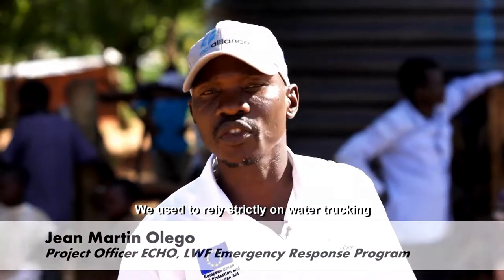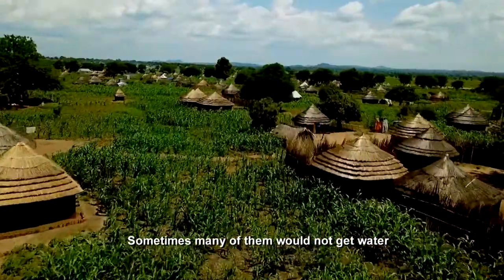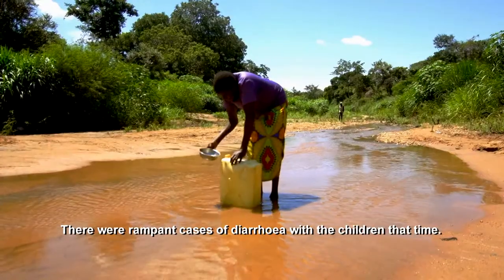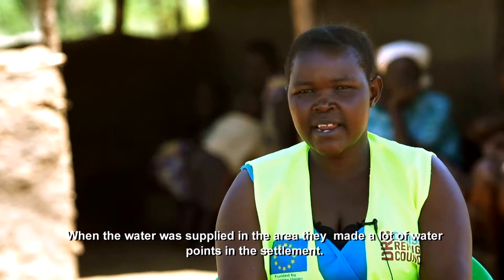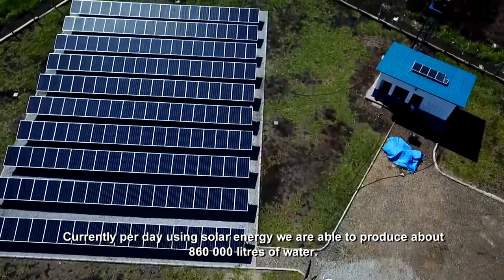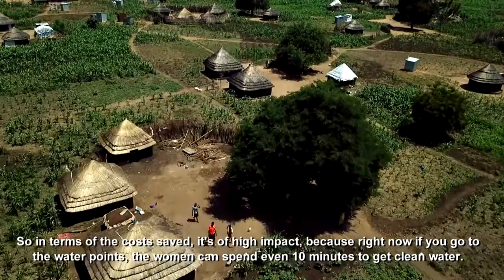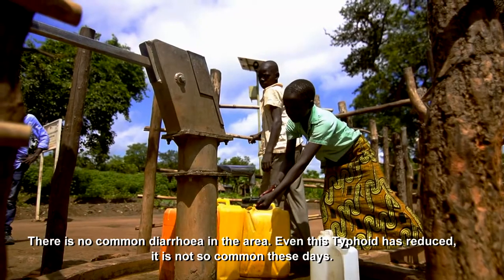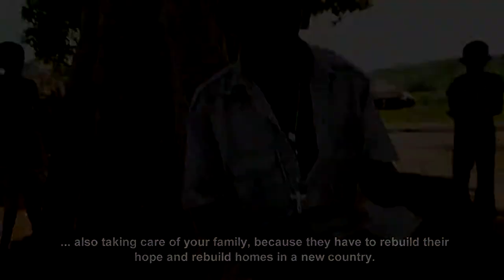DANISH REFUGEE COUNCIL: WATER